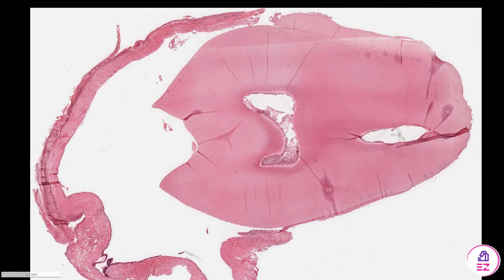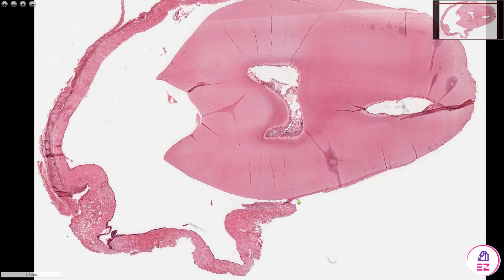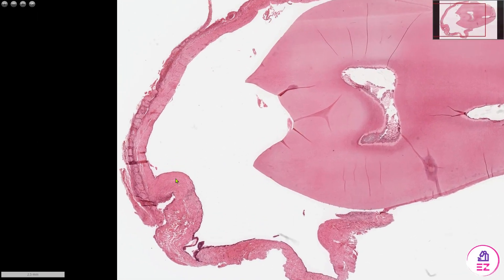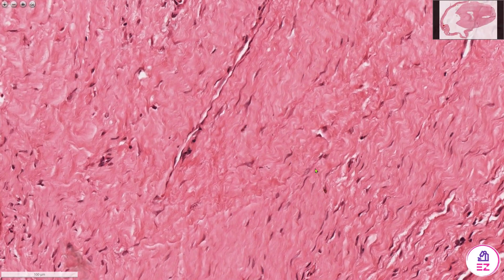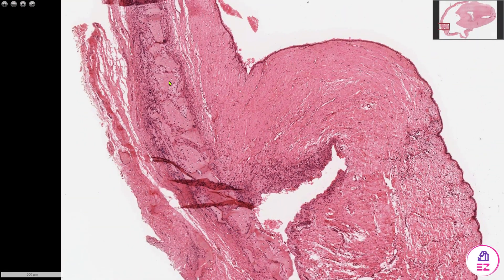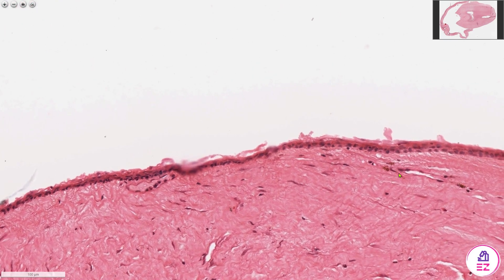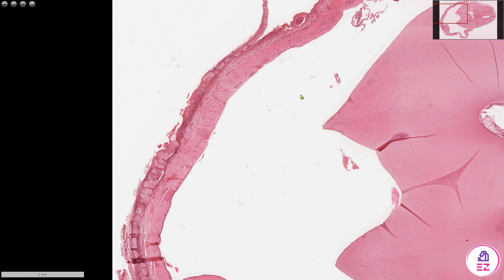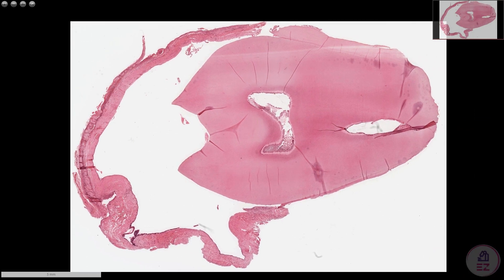Dentigerous cyst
Histological example and description of a dentigerous cyst associated with an impacted (unerupted tooth)